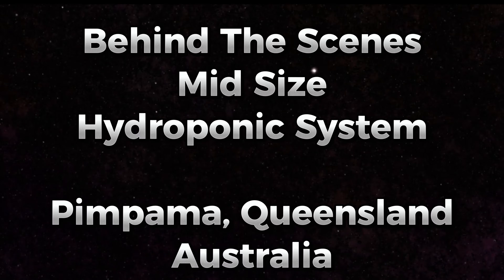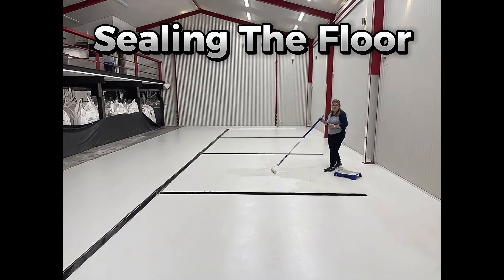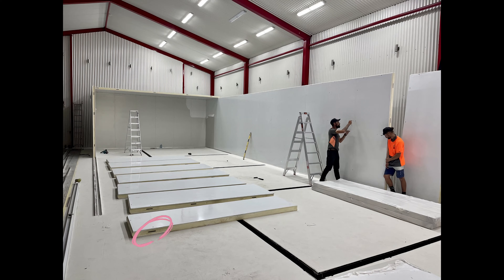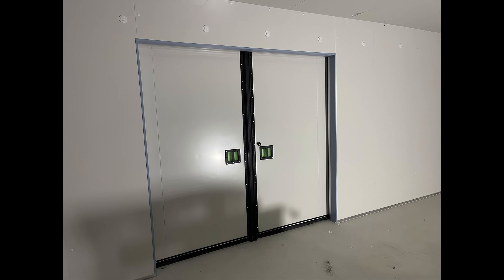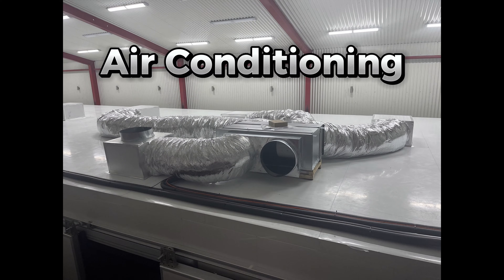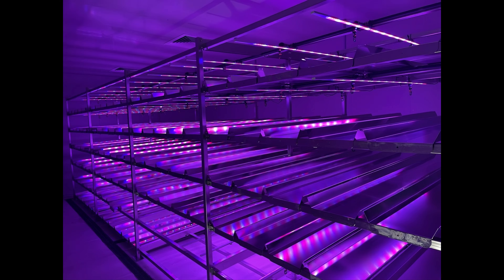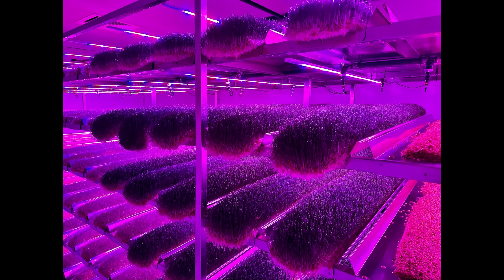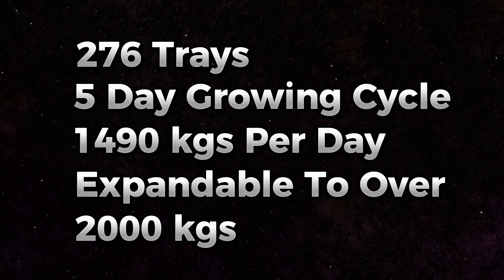We Built A World Class Hydroponic Growing System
We built a  hydroponic system for sprouting barley fodder with a capacity of 1500kg (3300 lbs) per day. This video provides an insight into what goes into building a system of this size.

Fodder Group's mission is to educate the world on the benefits of feeding grass eating animals sprouted barley known as fodder. It's economical, sustainable, far healthier than any other form of feeding and it's the future.

We also build fodder systems for select clients around the world but don't care if you buy from us or not, we just want you to get started.

We have build systems in many countries around the world and have personally grown hundreds of thousands of tons of fresh feed ourselves. We have struck every problem there is (and some) and made more mistakes than everyone in the industry combined.

That makes us the definitive choice to help you no matter what you are looking to achieve in feeding the best livestock feed on the planet.

No matter where you are in the world we can help, visit our sites and reach out and let's get you started on your very own fodder journey.